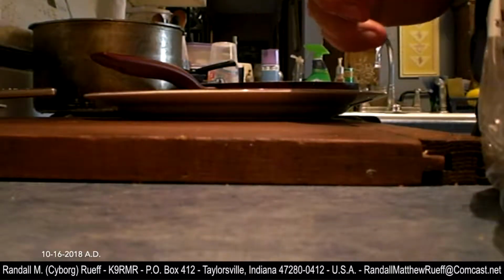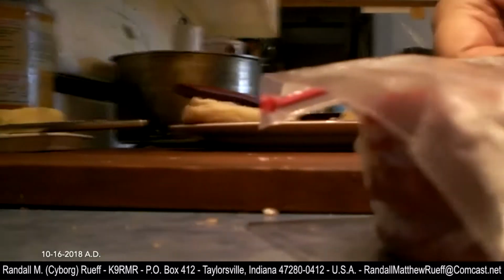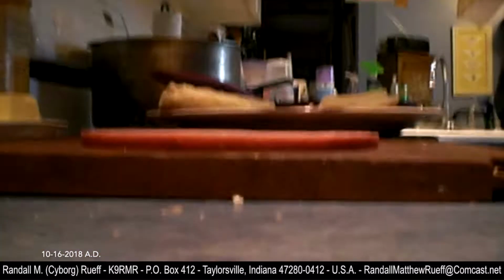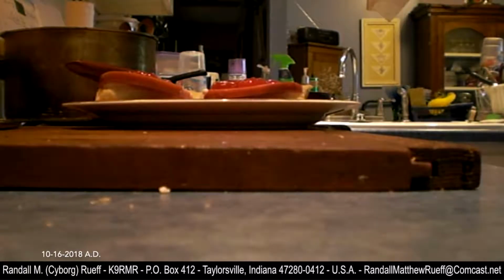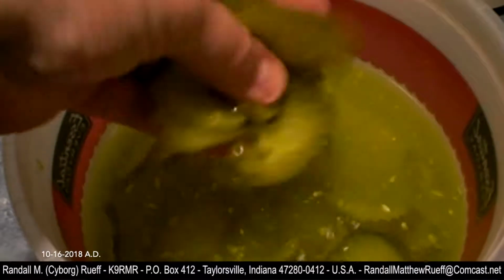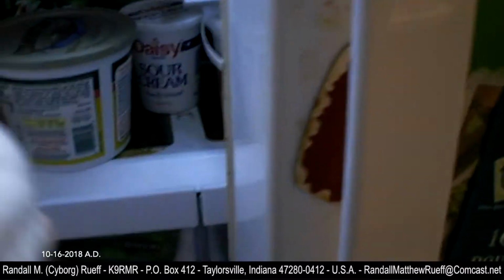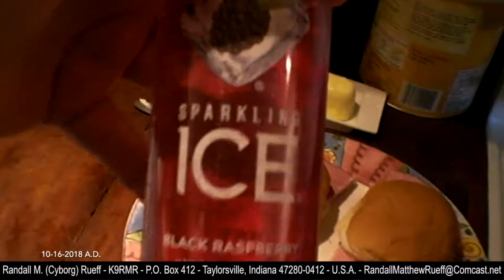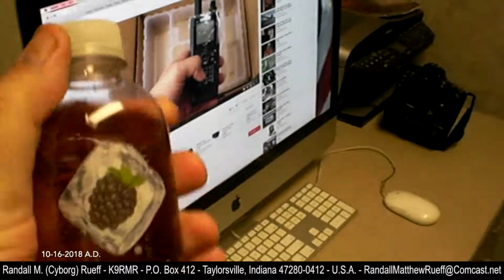Randall M. Rueff - Preparing food for lunch - 10-16-2018 A.D. (Normal)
Title : Randall M. Rueff - Preparing food for lunch - 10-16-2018 A.D. (Normal)

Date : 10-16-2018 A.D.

Description : Randall M. Rueff - Preparing food for lunch - 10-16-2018 A.D. (Normal)

Address : Randall M. Rueff
                  U.S.A.